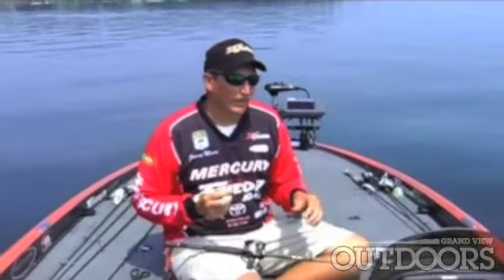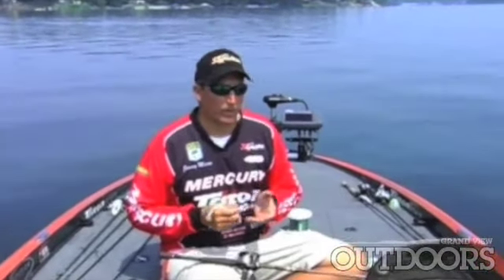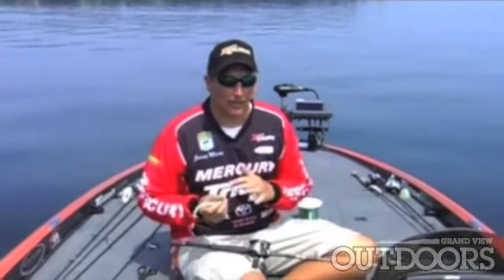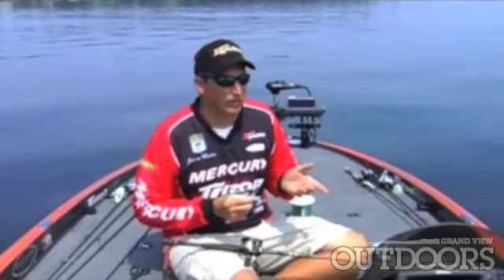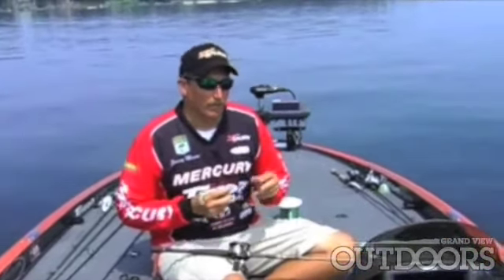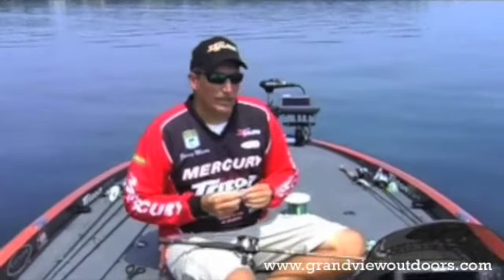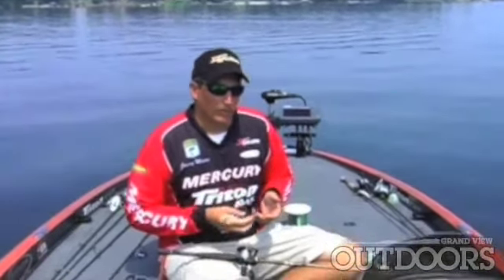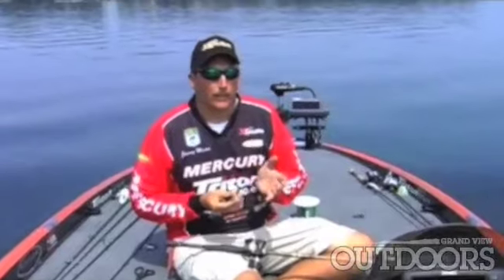Line Selection: Fluorocarbon vs. The Others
PRADCO bass fishing pro Jimmy Mason of Rogersville, Alabama explains the properties of fluorocarbon line and how you can use it to better your chances at landing lunker bass.